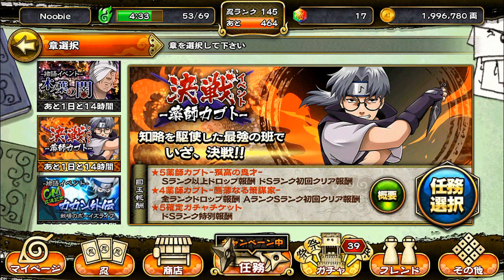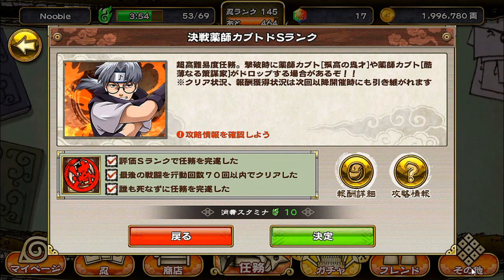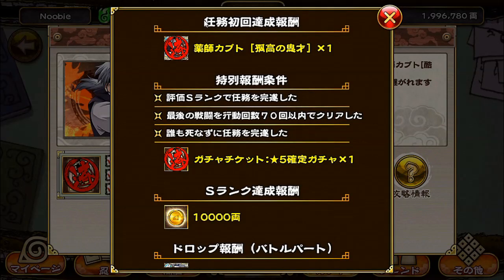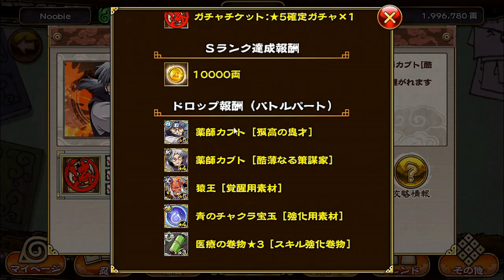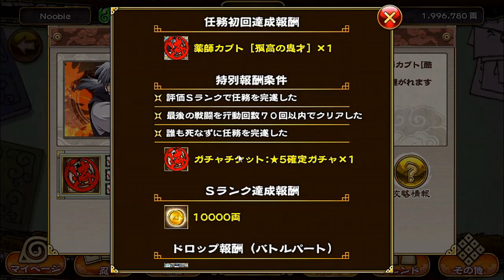NARUTO Shinobi Collection (ENG) - Super S Rank Mission - Kabuto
Hey everyone! In this video, I'll be showing you how I beat the Kabuto Event Mission in the Super S Rank Difficulty. I'll be going through the usual details with you guys, which are, what their weaknesses are, what team comp I used, etc.